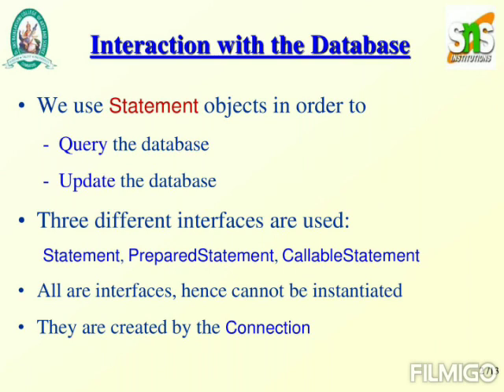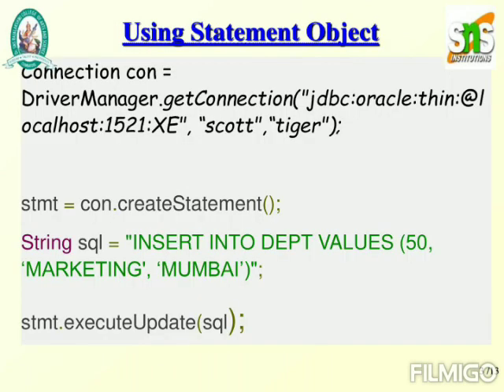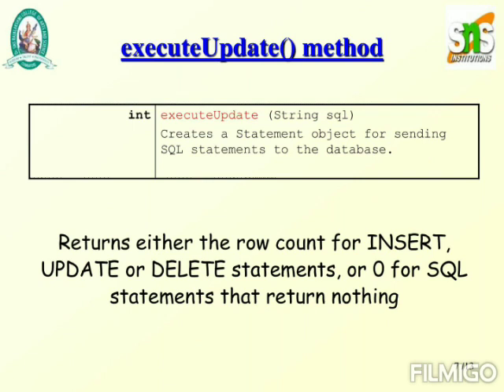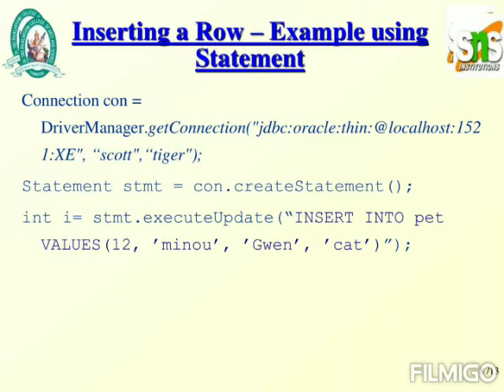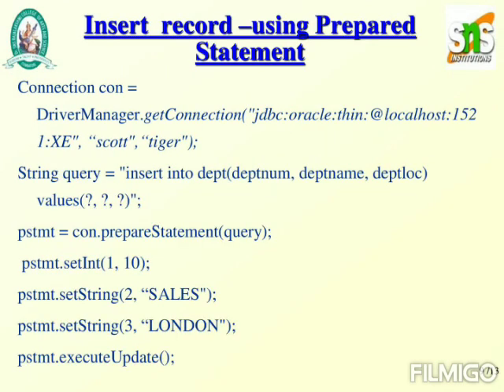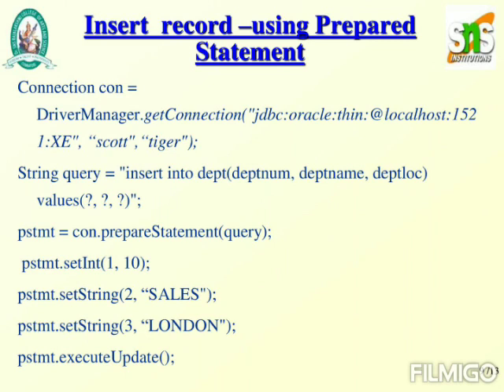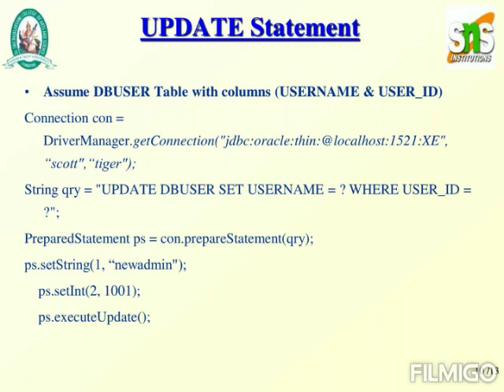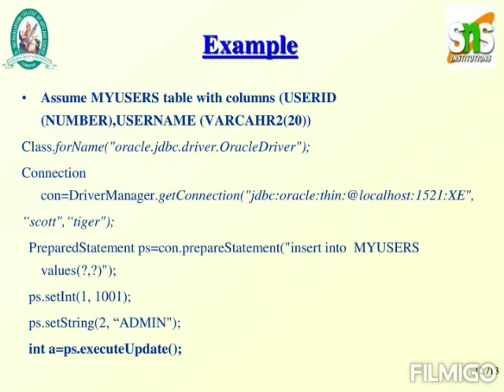Robust and Efficient Approach